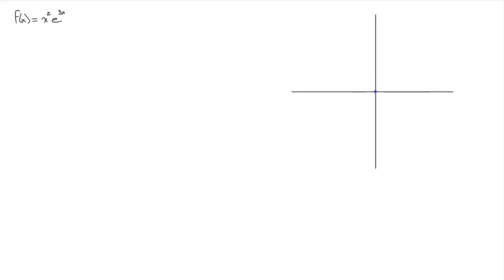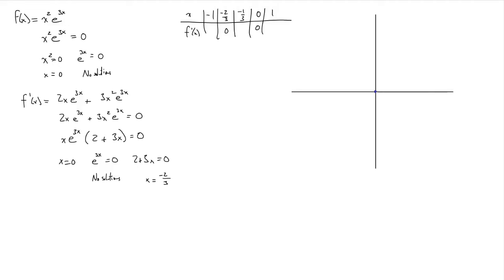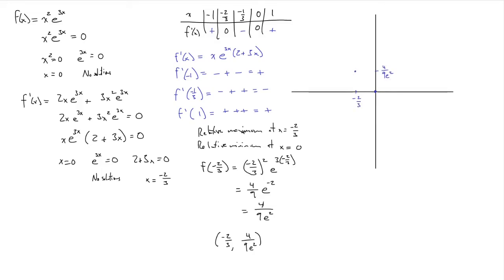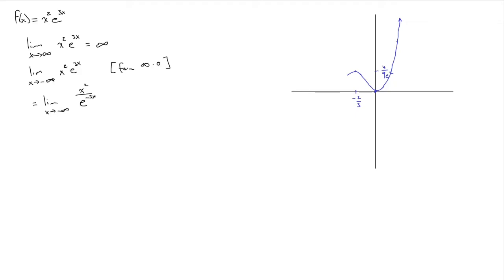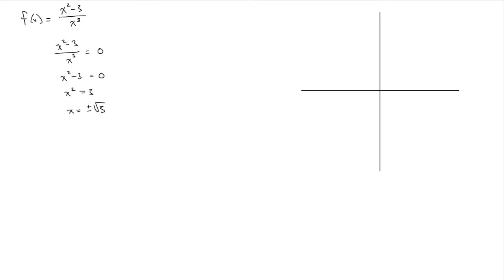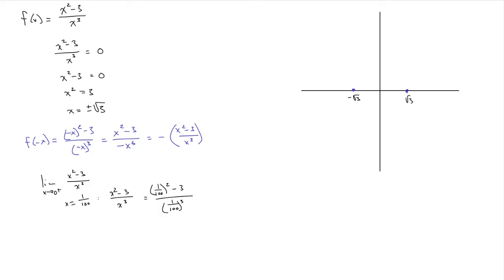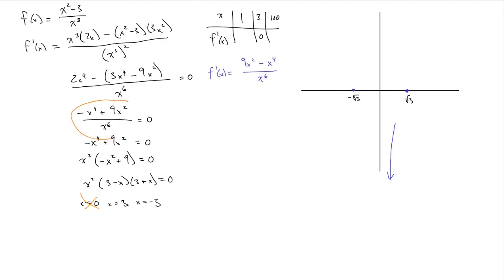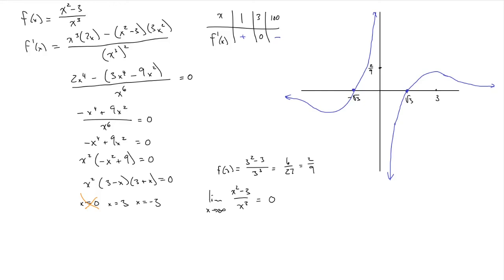Curve Sketching -- More Examples